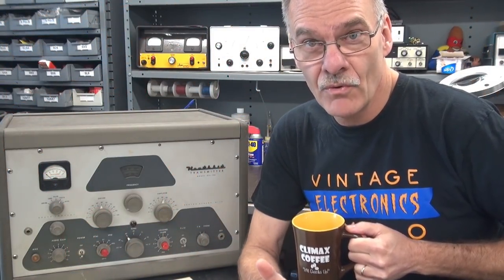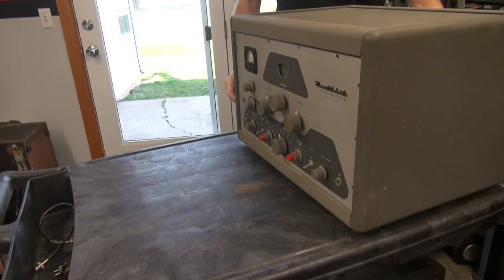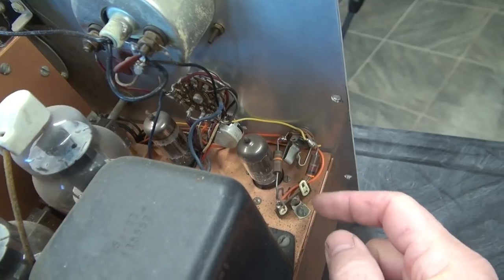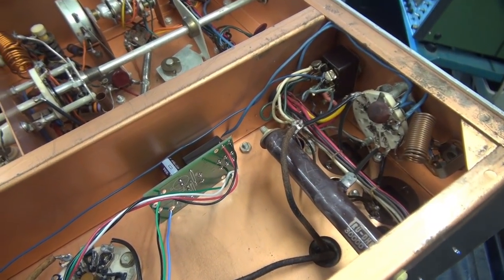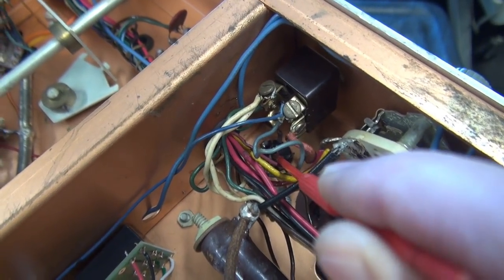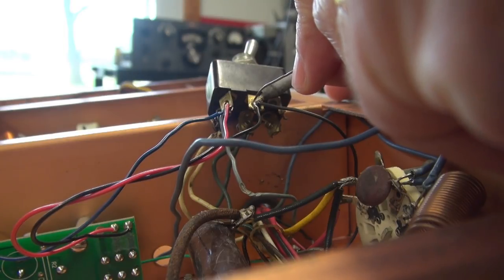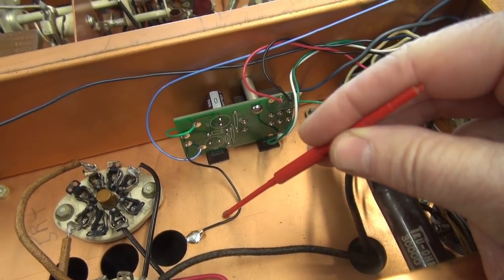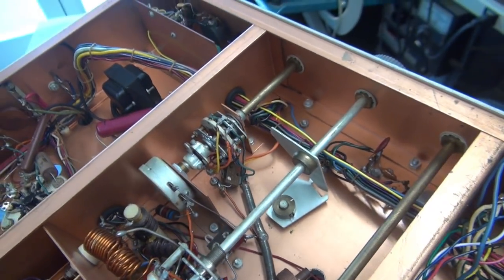How to Install PTT Push to Talk Heathkit DX-100 Ham Transmitter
Here's another application for the D-Lab K1 PTT Relay system. This time into a Heathkit DX-100 AM CW vintage transmitter. Actually this installation went much smoother than the DX-60. No wires to cut/ splice. Plenty of room inside. A very nice upgrade for this boat anchor. Believe me, this thing is super heavy. Lots of iron, copper chassis. Really built to stand the test of time. Heathkit was a great company. My fondest memories, opening the new kit under the Christmas tree. Never received nothing like this, but the thrill was in the building and seeing your efforts work. The DX-100 is a great transmitter. Many of them are still in operation. This one soon with the D-Lab electronics PTT mod! Enjoy, my friends.